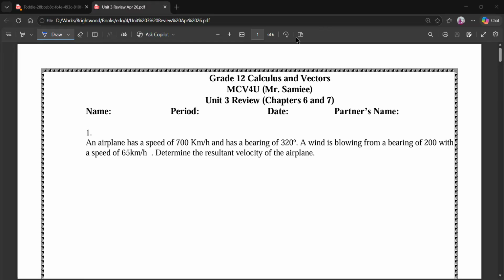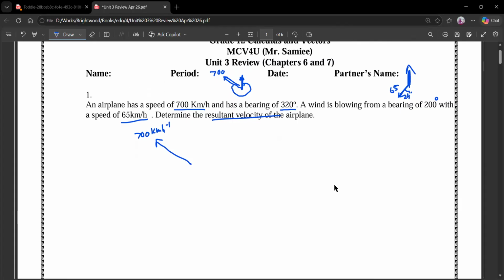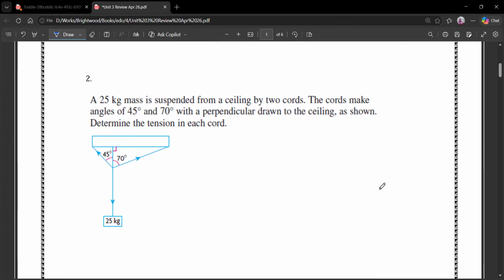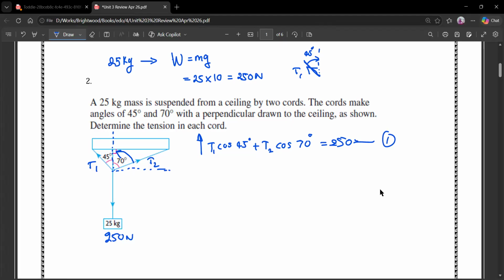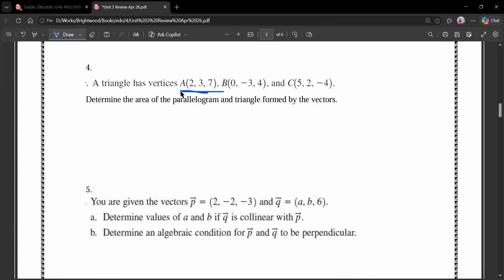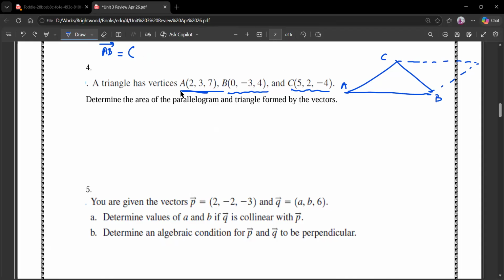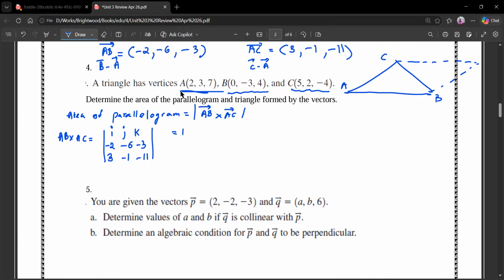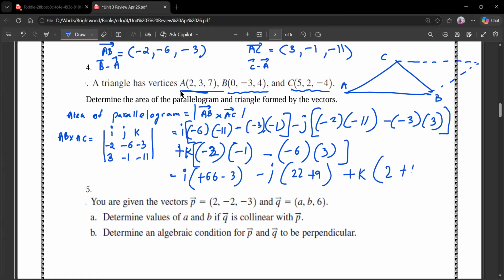Calculus and Vectors